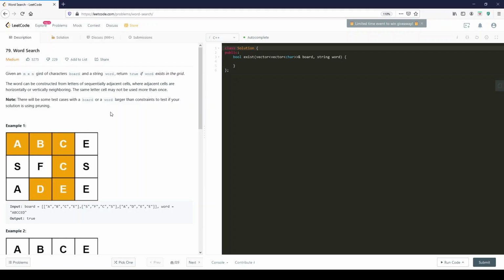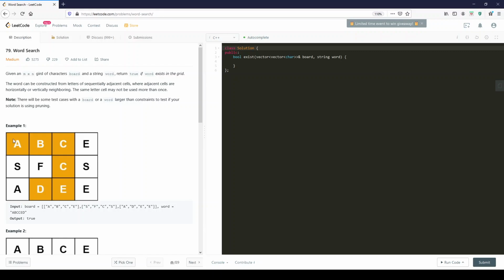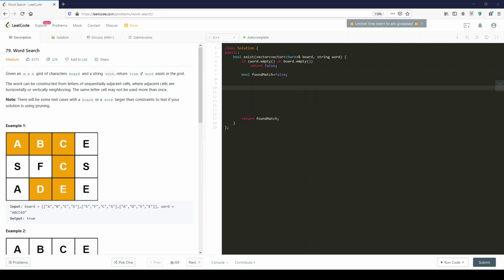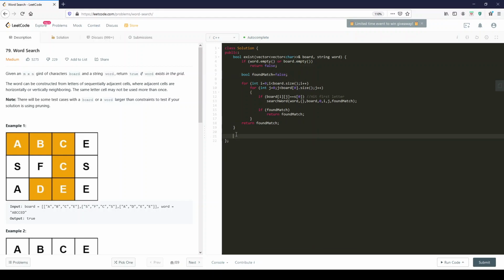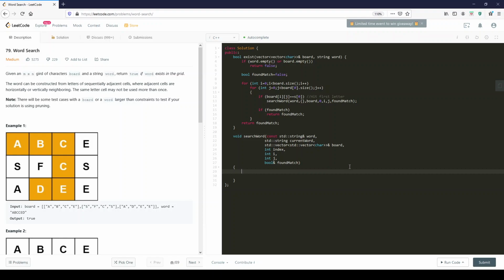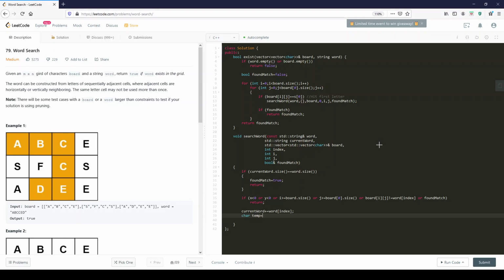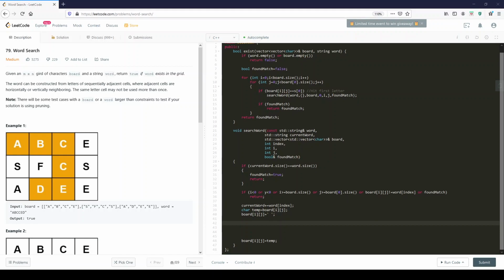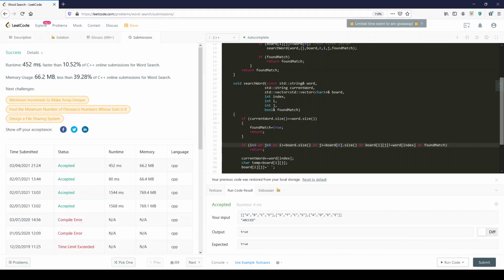LeetCode 79: Word Search C++ In Plain English (Amazon Interview)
We solve "Word Search" using C++, DFS, and backtracking.